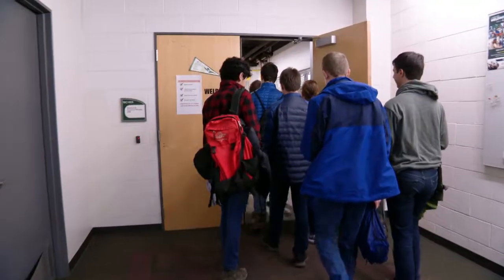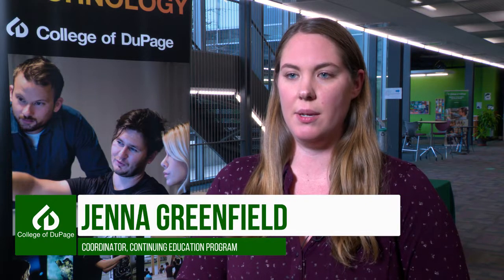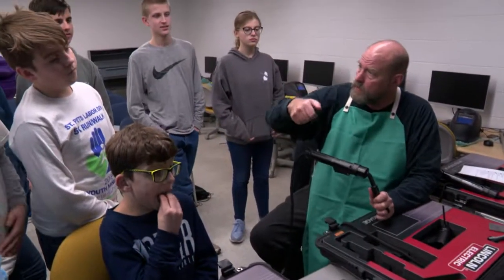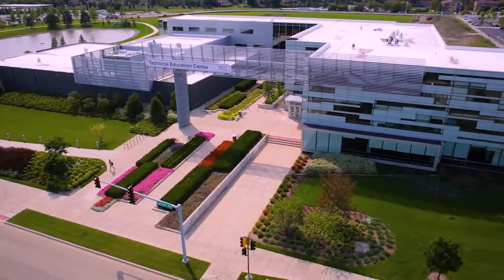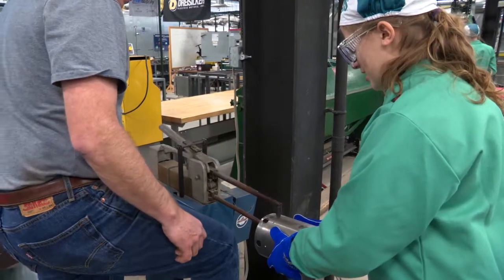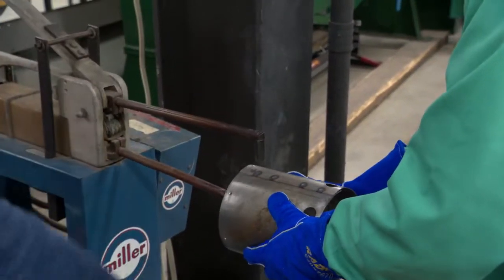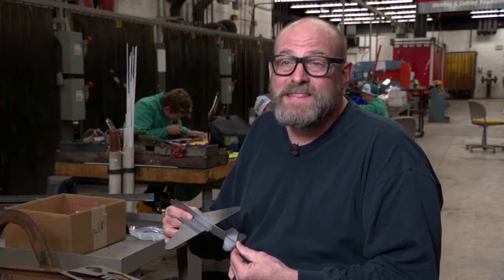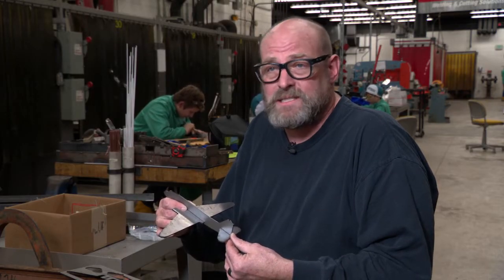BSA Welding and Metalwork Merit Badge Camp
The College of DuPage Continuing Education department and Welding program recently teamed up to assist local Boy Scout of America Troop members earn hard-to-get merit badges and to educate the scouts on the various technical programs offered at the College. Scouts had opportunities to complete badges towards their ranks, including welding and metalworking.

Twelve scouts spent the day learning about welding and metalwork hazards, safety precautions, processes and terms, various cutting methods and career opportunities in the industry. Participants were able to demonstrate their new skills while creating their own metal airplane, a campsite grill and a rectangle name tag holder.

To be contacted when additional merit badge camps are created, email Greenfield at and include the student's name, age and phone number at which you can be reached.

Learn more about COD’s Youth Academy and program offerings.